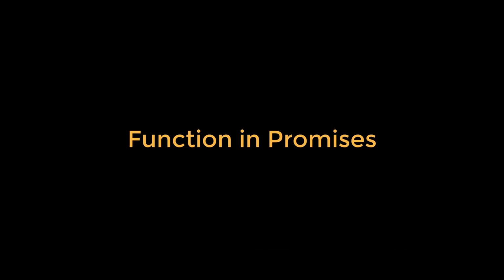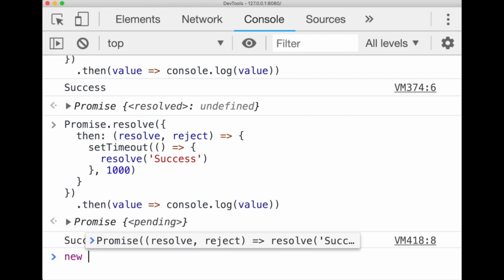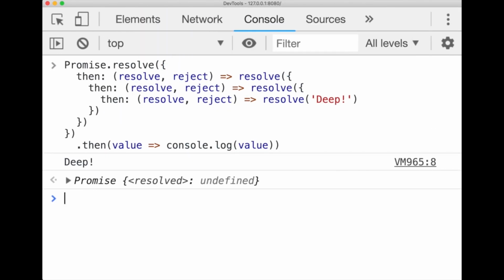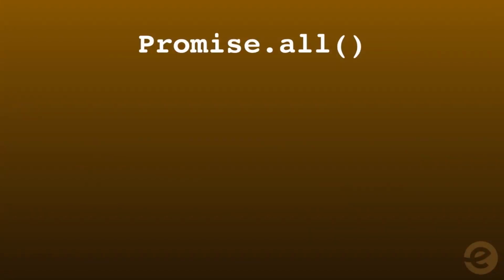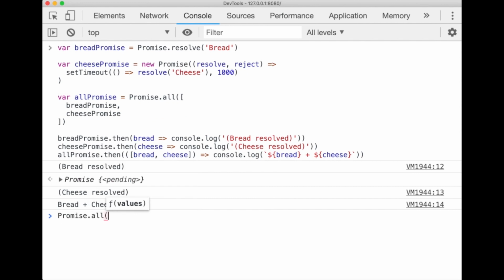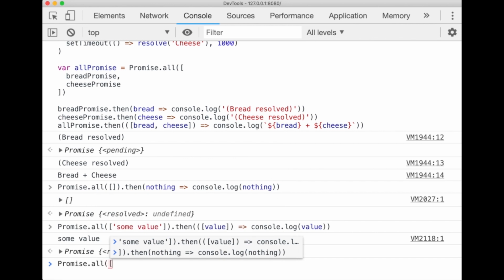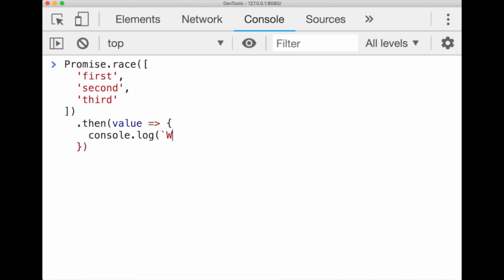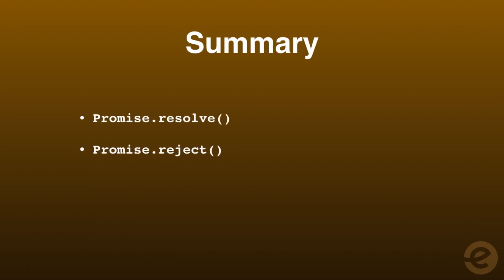Promises in JavaScript |Functions in Promises (Part 5/6) | Eduonix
Here in this tutorial, you will be learning about promises in details. You will be learning resolve(),reject() all() and race() functions.